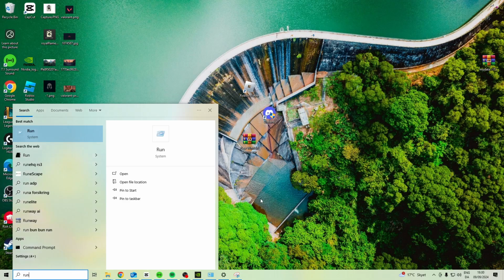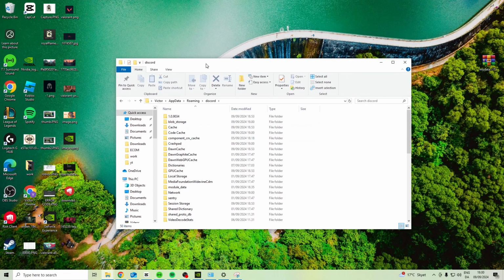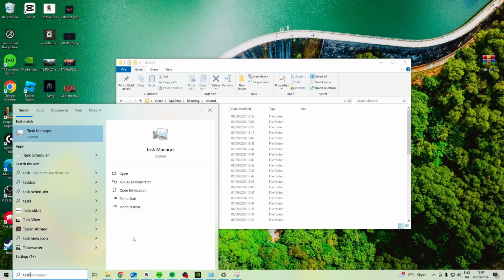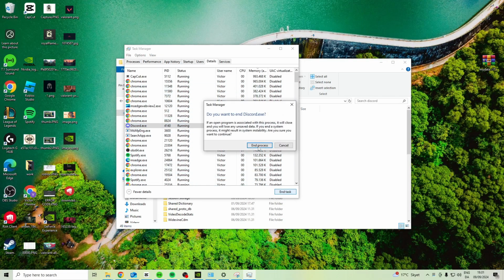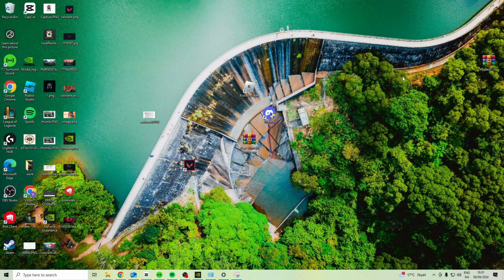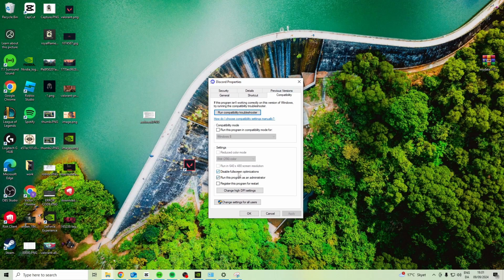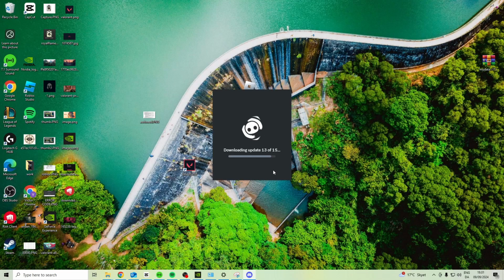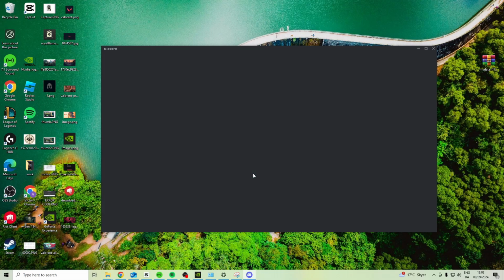How To Fix Discord Not Opening On PC (2025)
In this video I'll show you how to easy and fast fix discord not opening on your PC. The method is very simple and clearly described in the video. Follow all of the steps & see how you can fix discord not working and can't open discord